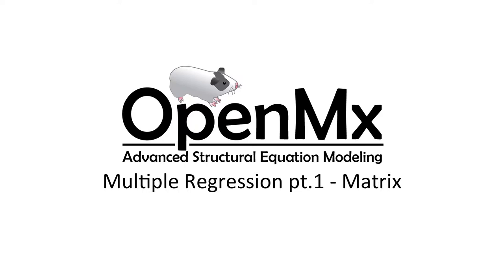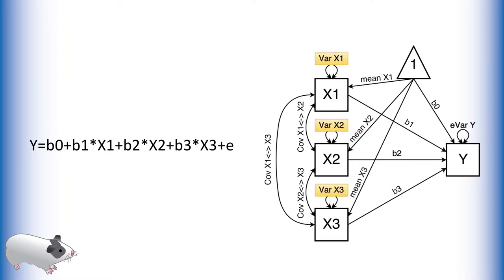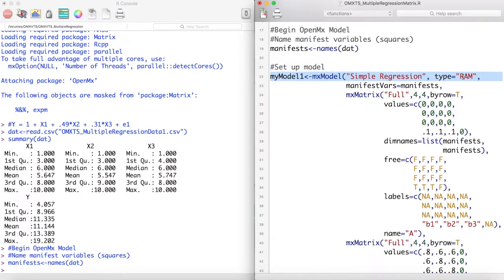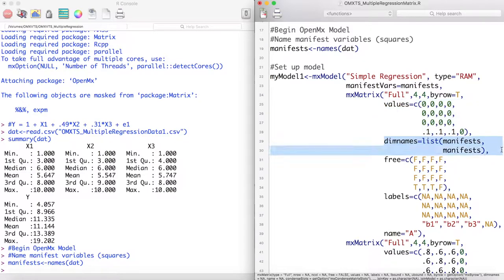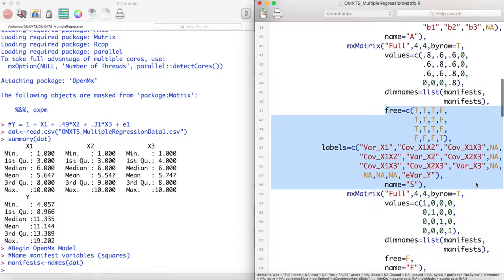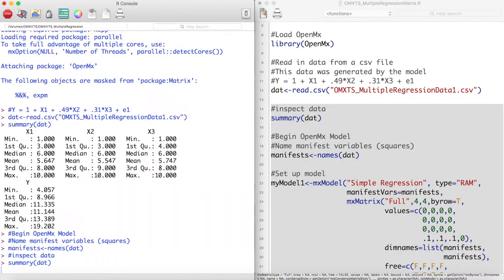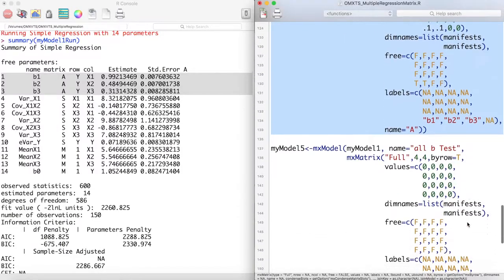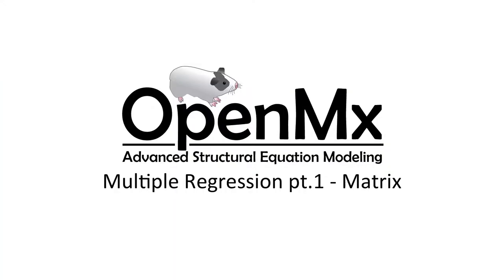SEM Basics 03 - Matrix Specification - Multiple Regression pt.1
In this video you will learn how to model a multiple regression with OpenMx.